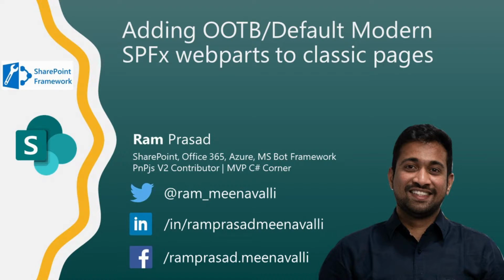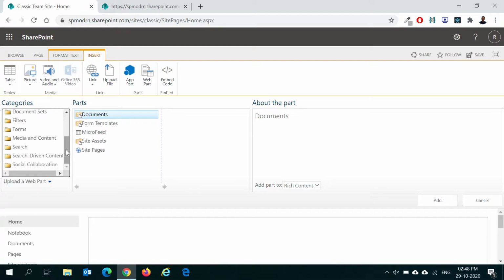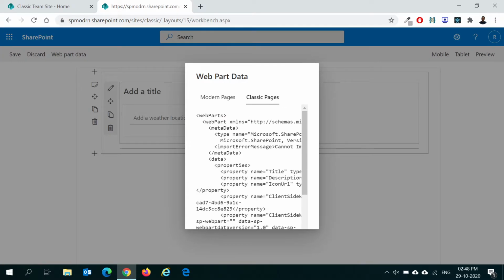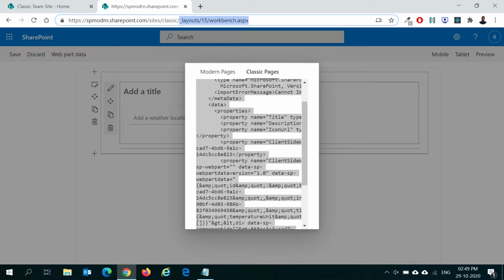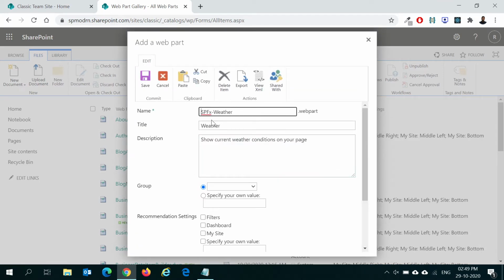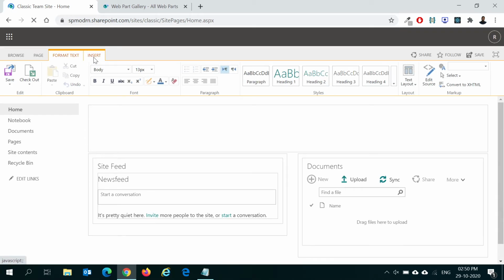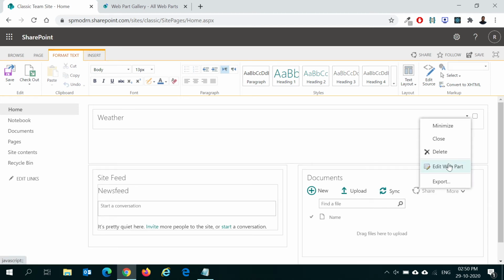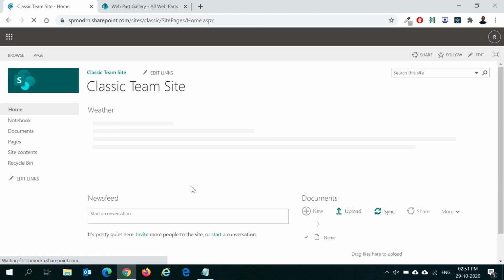Adding OOTB/Default SPFx Modern webparts to SharePoint classic pages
This video explains how we can upload the out of the box SPFx webparts to a classic webpart gallery. And allow editors to use these webparts on classic pages.